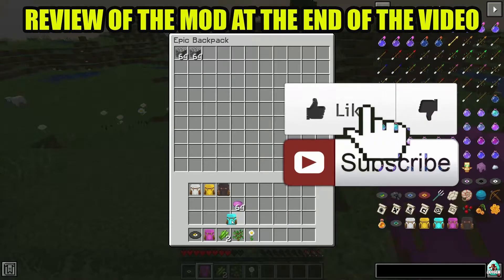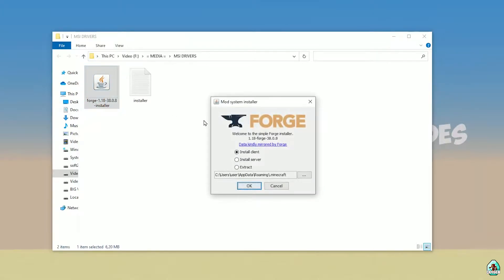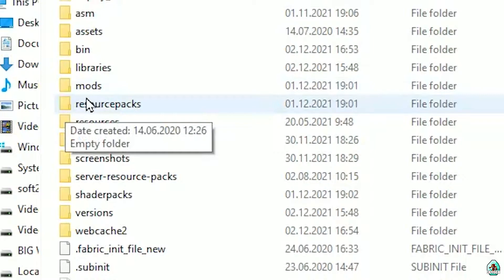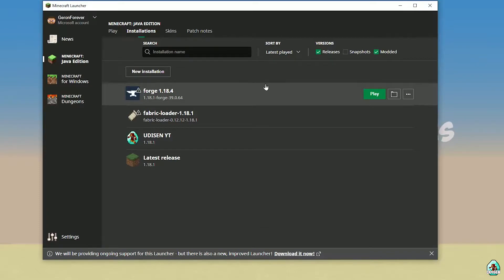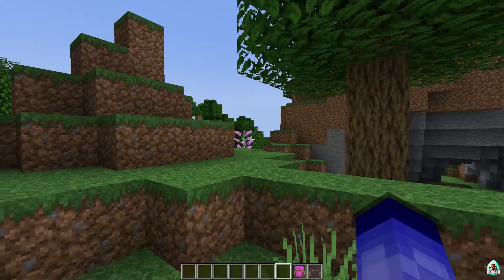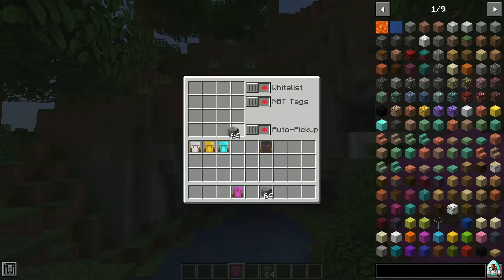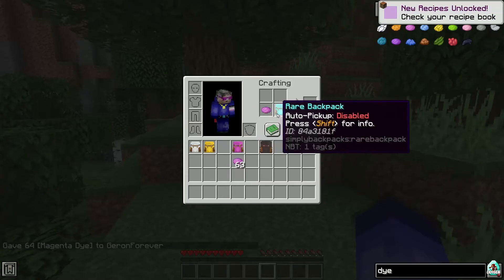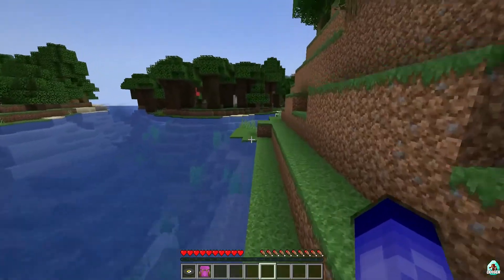Backpack mod 1.18.2 minecraft - how to download and install simple backpack 1.18.2 FORGE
Backpack mod 1.18.2 minecraft - how to download and install.

Timecodes:
00:00 Preroll
00:10 Install Forge
02:39 Install mod
03:26 Review